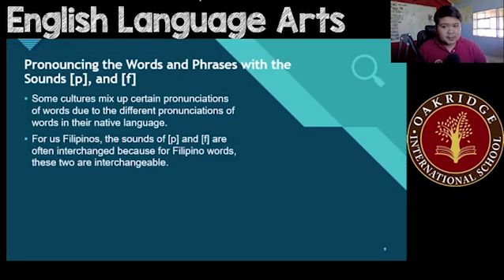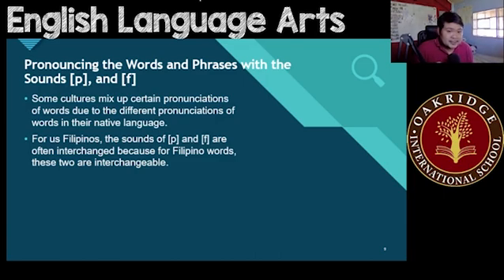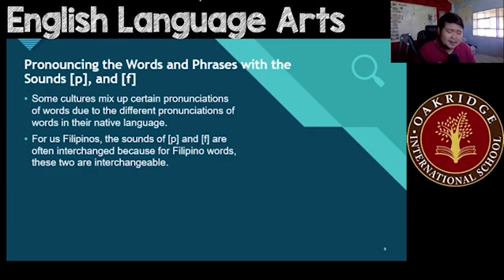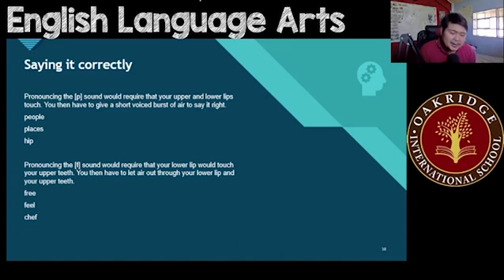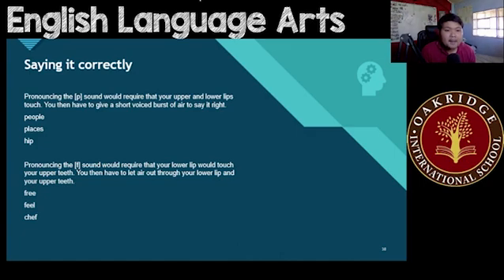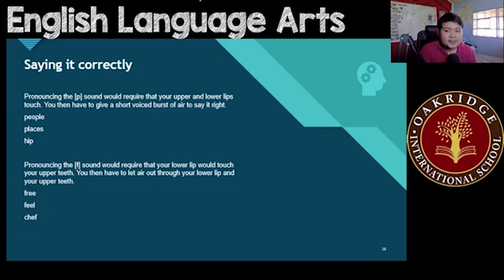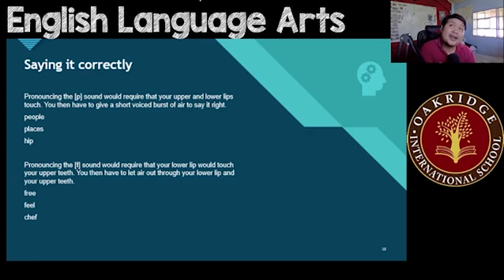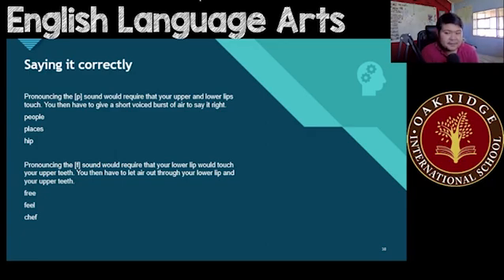Week 2 4th Qtr ELA 6 Saying Words with the p and f Sounds